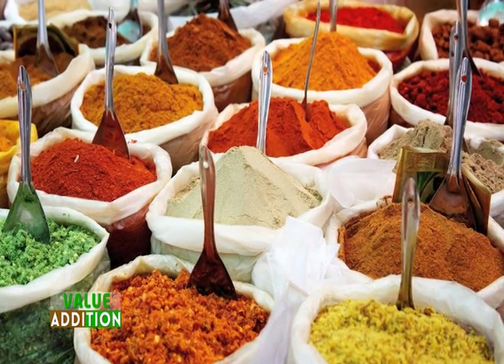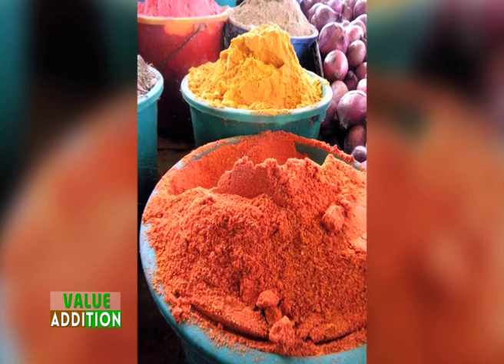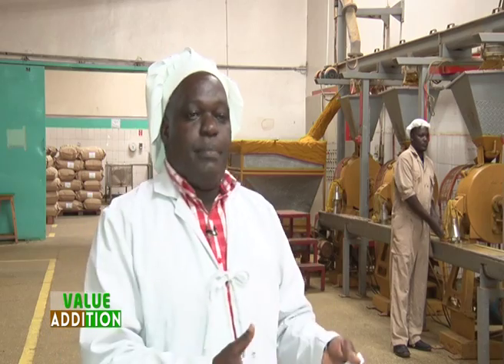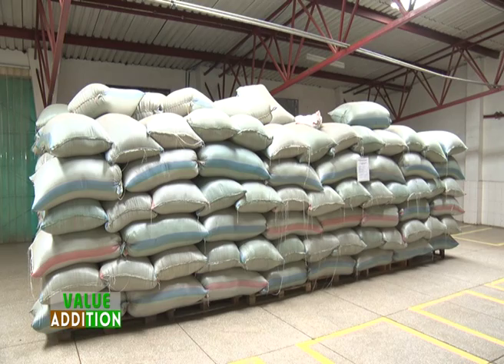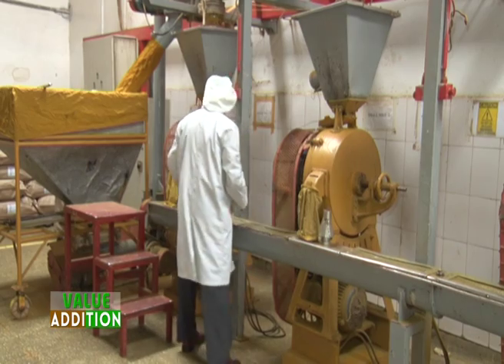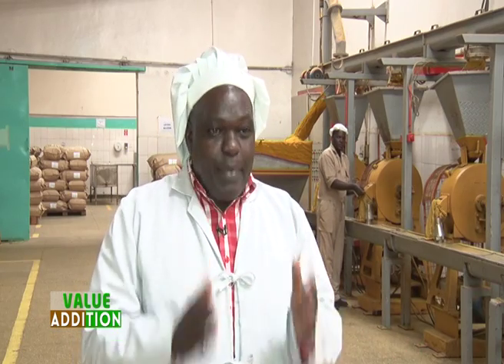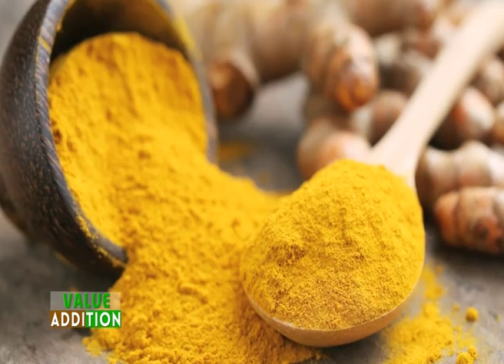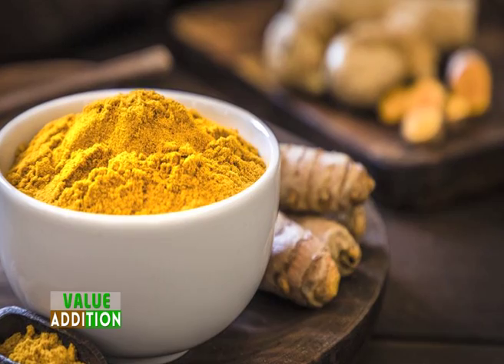Processing herbs and spices used in cooking - Part 1